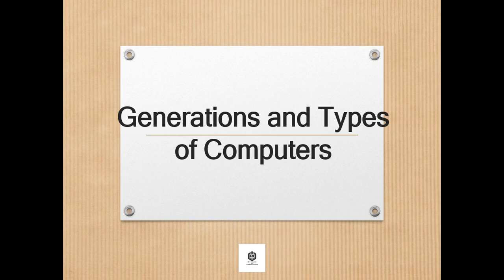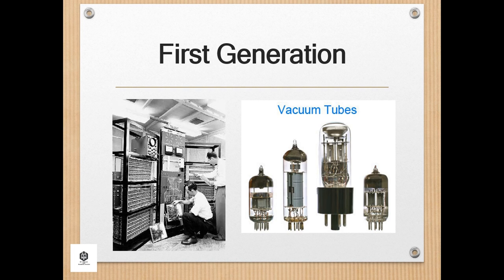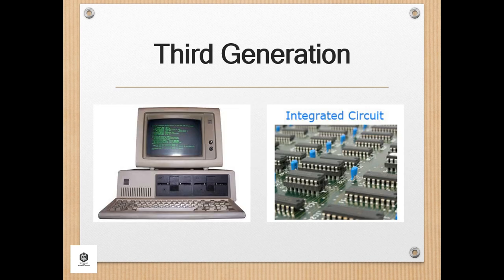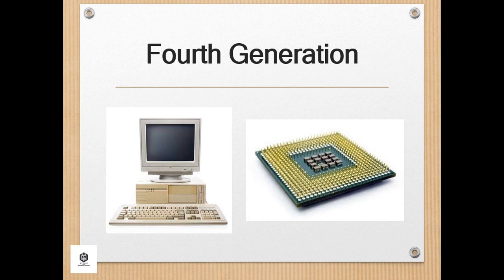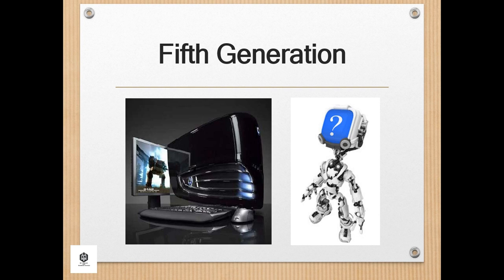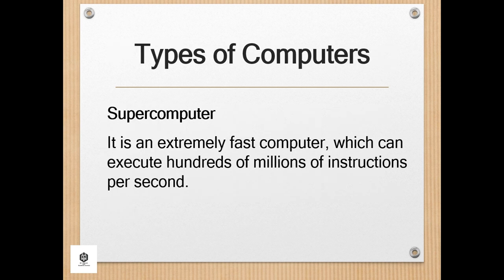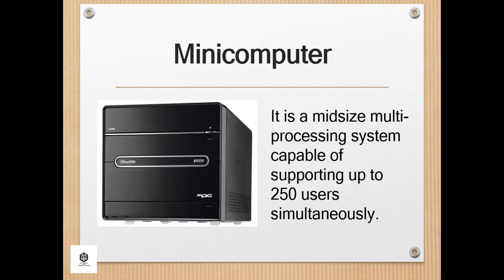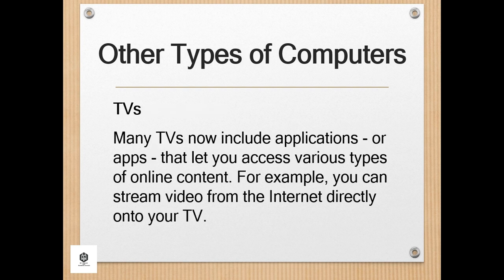Generations and Types of Computers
Generation in computer terminology is a change in technology a computer is/was being used. Initially, the generation term was used to distinguish between varying hardware technologies. Nowadays, generation includes both hardware and software, which together make up an entire computer system.

There are five computer generations known to date. Each generation has been discussed in detail along with their time period and characteristics.